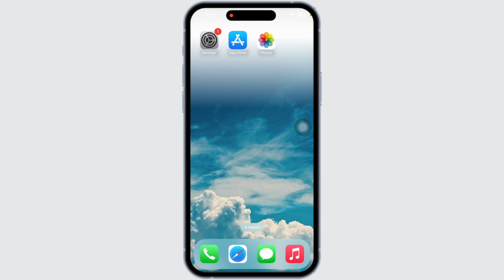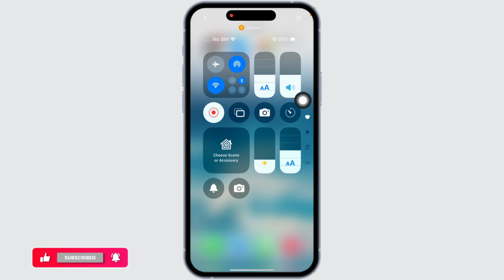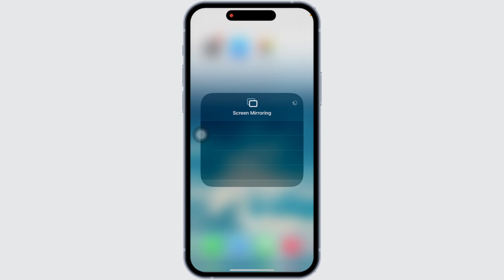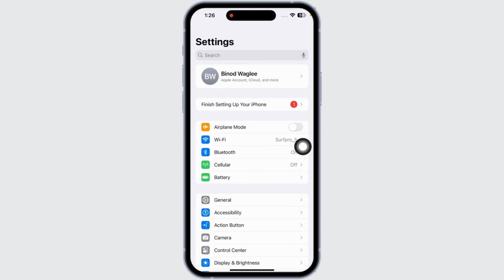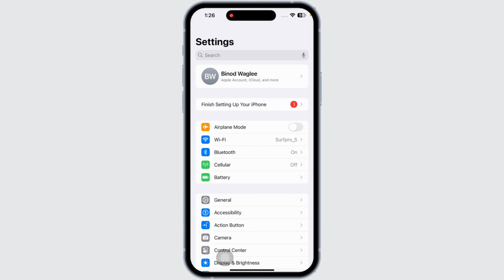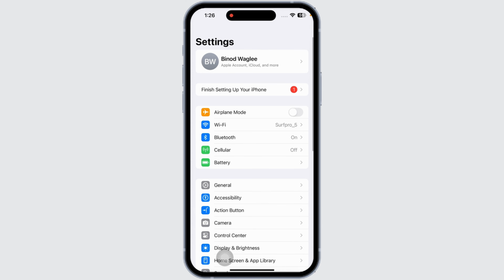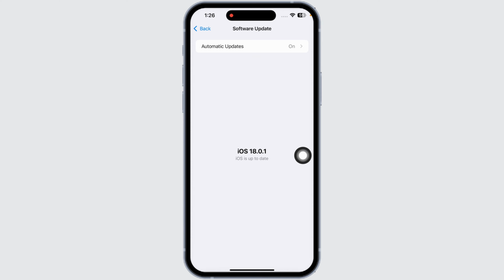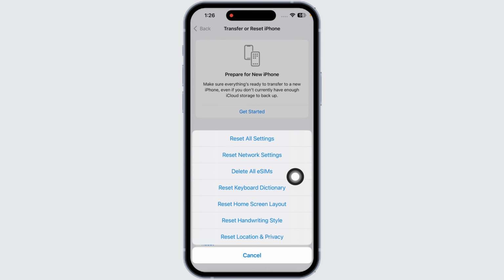How to Use iOS 18 iPhone Mirroring | Fix iPhone Mirroring Not Working!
Having trouble with iPhone mirroring on iOS 18? This video covers how to use iPhone mirroring on iOS 18 and provides solutions if your screen mirroring isn’t working properly. Whether you're trying to mirror to a smart TV, computer, or other compatible devices, we’ll walk you through both the setup and troubleshooting steps to get your screen mirroring working smoothly.